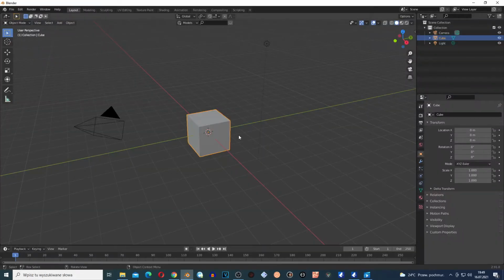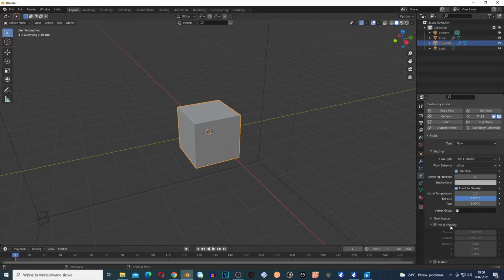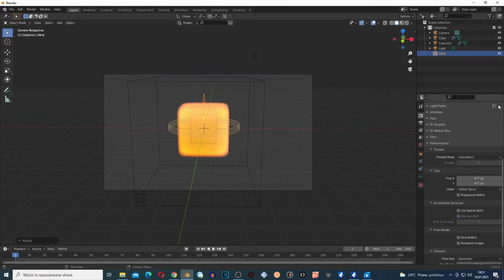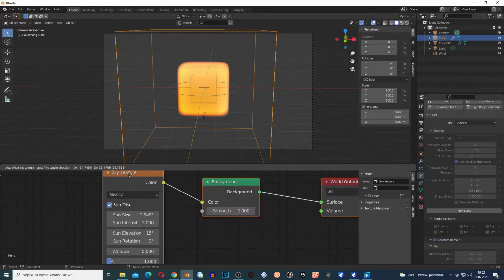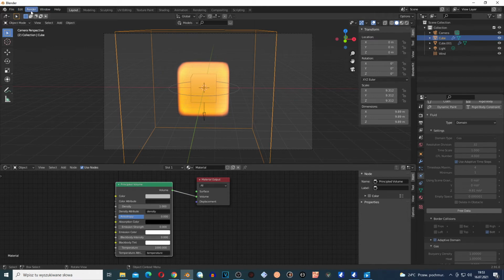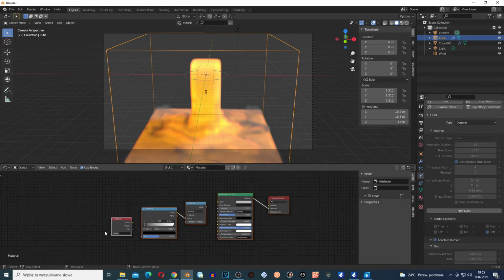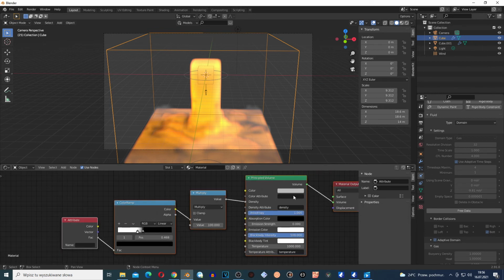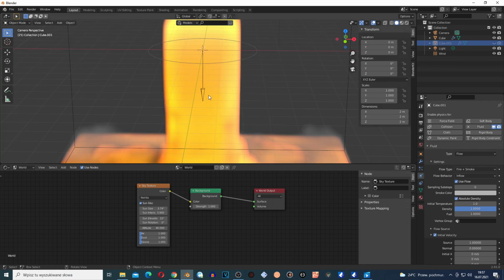Blender Tutorial - Fire Simulation Render Shading